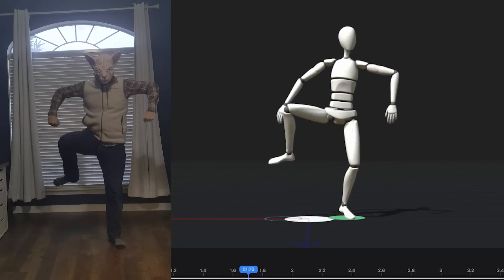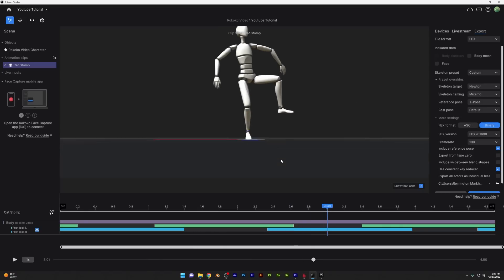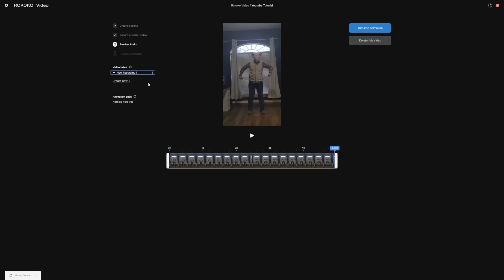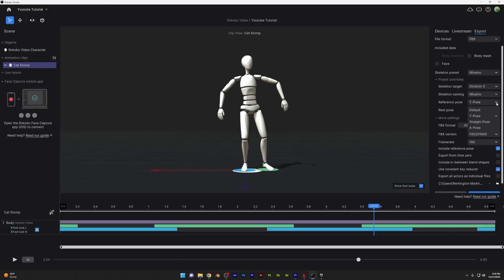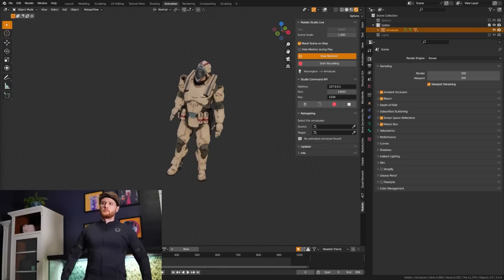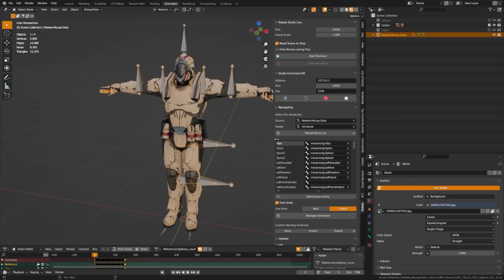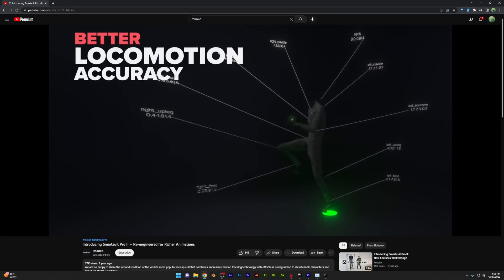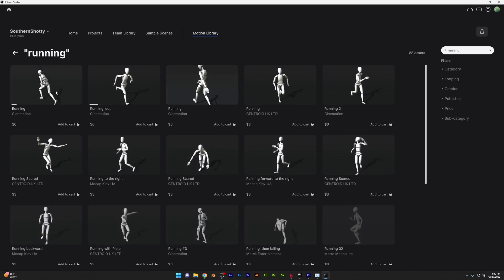Is This the BEST AI Motion Capture Tool for Blender 3.4?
Today we'll be taking a look at a free motion capture AI tool that works well with Blender 3D.

This video is partnered with Rokoko.